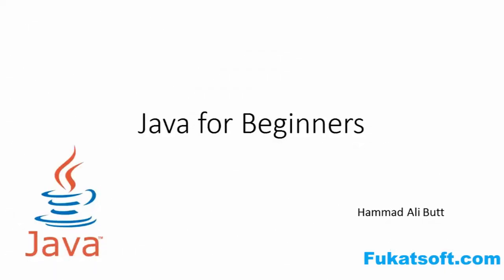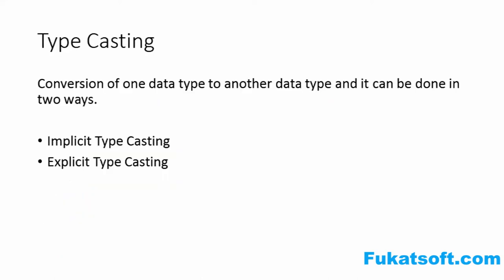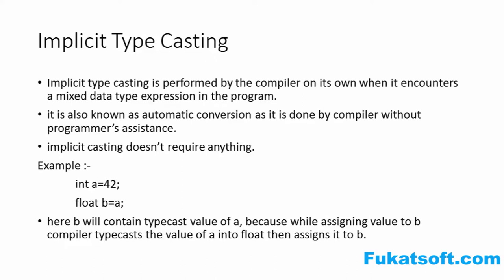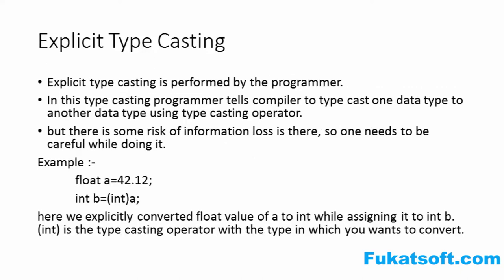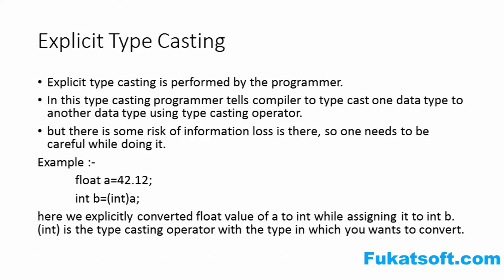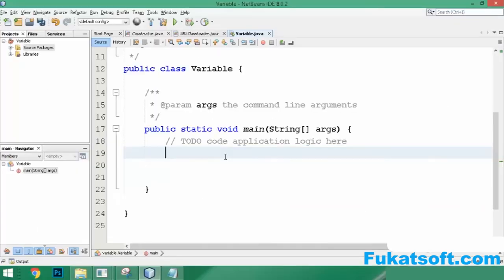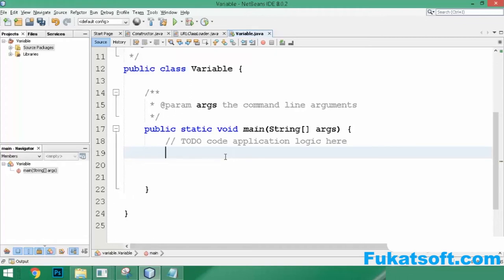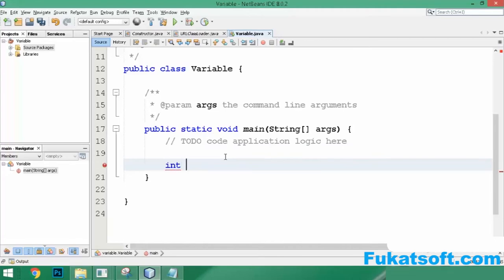Type Casting (03) || Tutorial || Urdu || Hindi || Java for Beginners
Java Tutorials for Beginners in urdu and hindi. In this java lessons you can learn what is java and why we use it and whats its benefits.
Java Tutorials for Beginners by Prof Hammad Ali Butt

For Complete Lectures. Get Connected with us